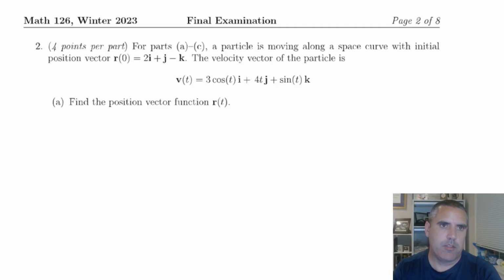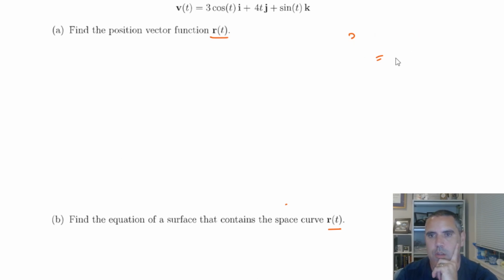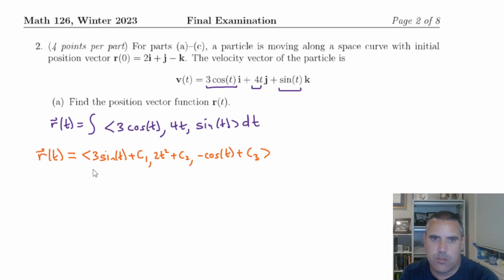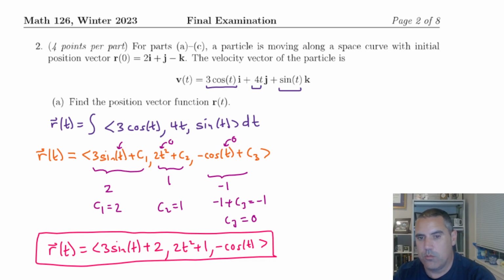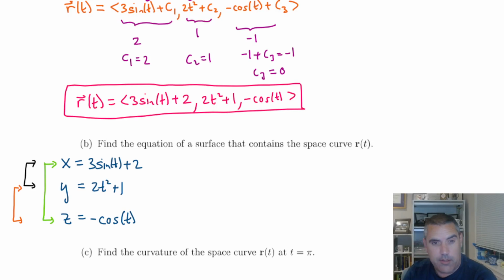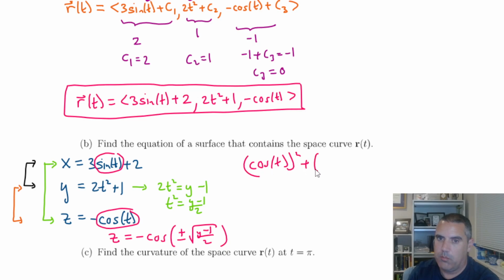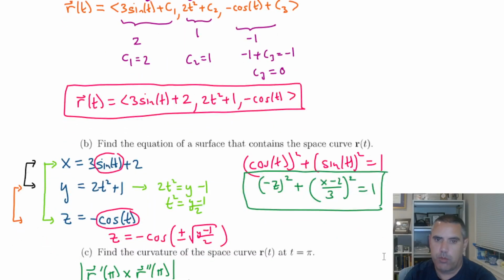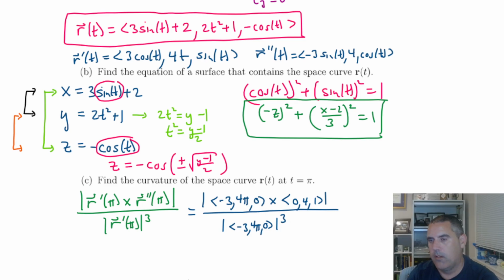Math 126 Winter 2023 Q2 (A Space Curve?)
Time-Stamps:
00:00 Intro
01:30 Part (a): Integrate
03:00 Part (b): A surface of motion
06:00 Part (c): Curvature at $t=\pi$